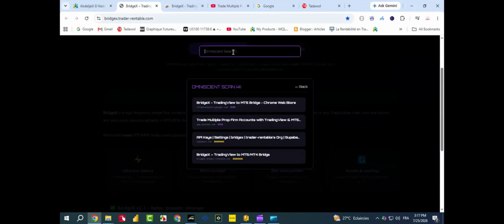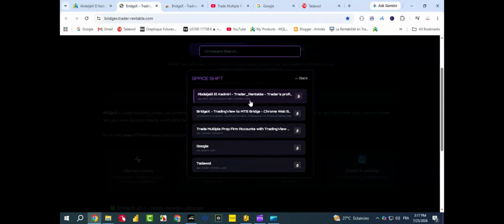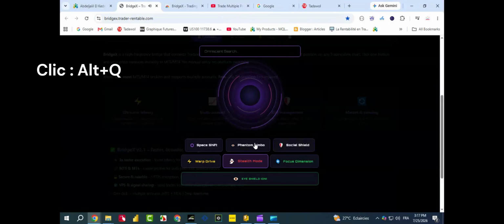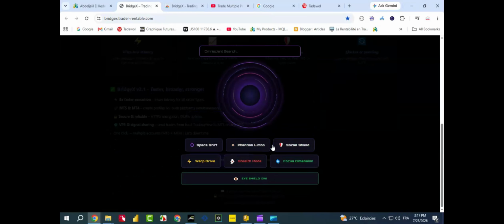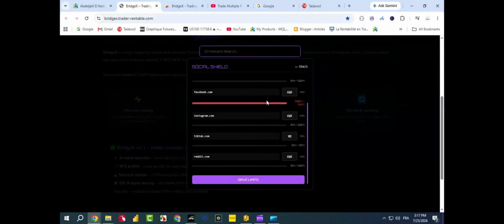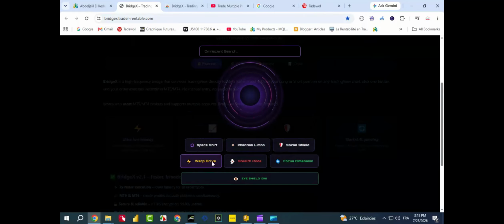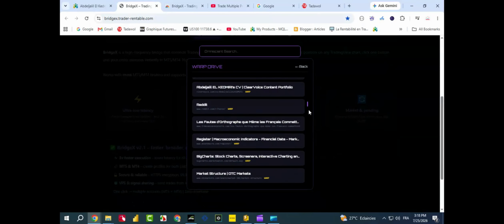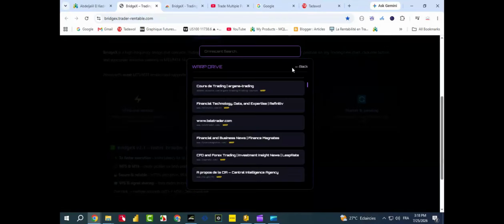Dimensional Shift : Navigate Microsoft Edge and Chrome tabs through a cinematic spatial portal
With this extension you can Navigate Microsoft Edge and Chrome like a spatial rift. Switch tabs, restore the closed, and search bookmarks through a cinematic portal without losing your zoom...Dimentional shift extension turns standard Micrososft Edge and Chrome navigation into a dimensional engine. Instead of digging through menus, you open the Space shift portal and warp between your open, closed, and bookmarked tabs instantly. you can also open any tab on Stealth Mode (instantly clone any tab into Incognito without closing the original).